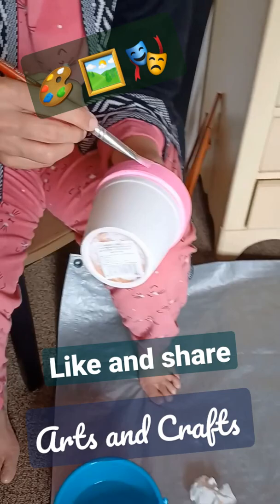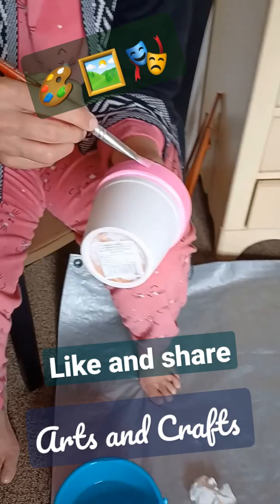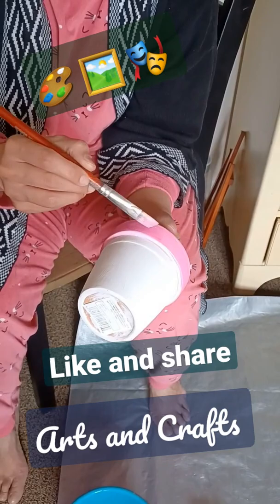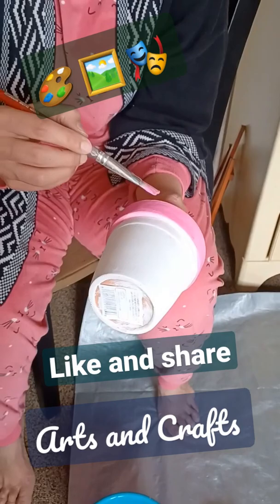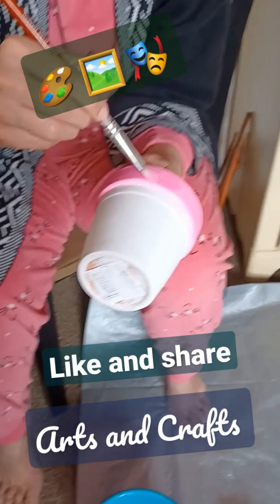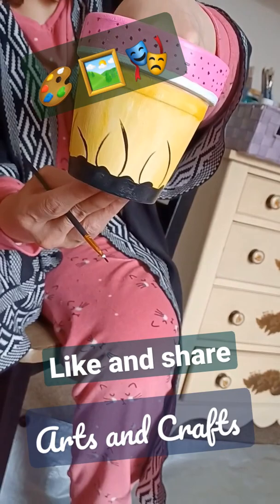Wife Painting Flowerpots and Vases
Please Follow on Our Main Links

Computer Information:
Acer Nitro AN515-58
i5-12500H
RTX 3050 Ti
Logitech StreamCam Full HD Webcam

Von Helton Links

IF I RECORD I USE.
ELGATO HD60X 4K60 GAME CAPTURE